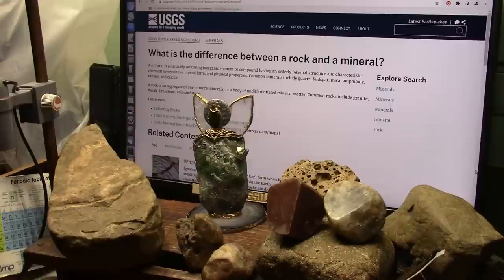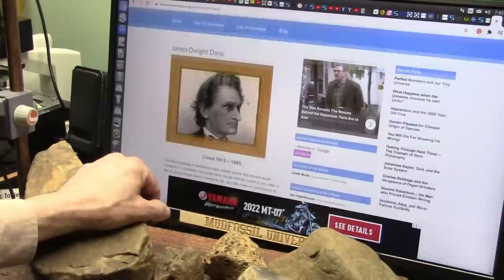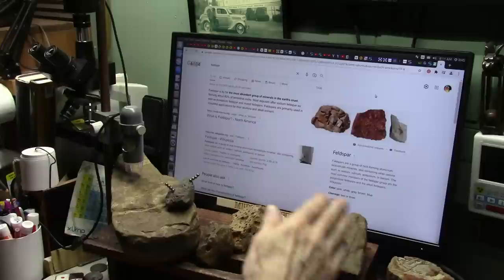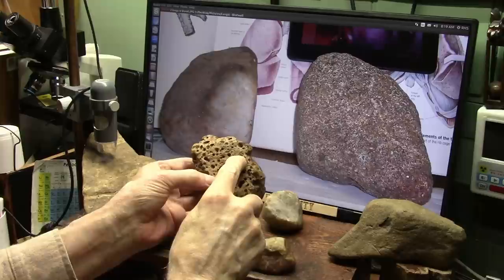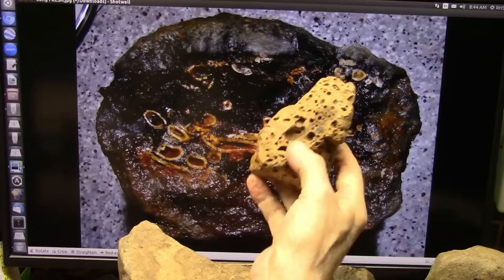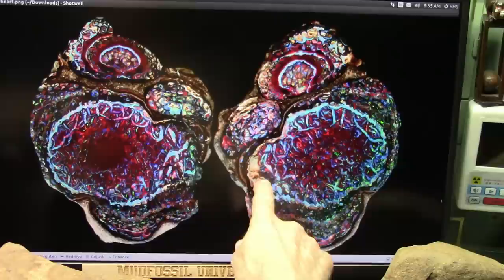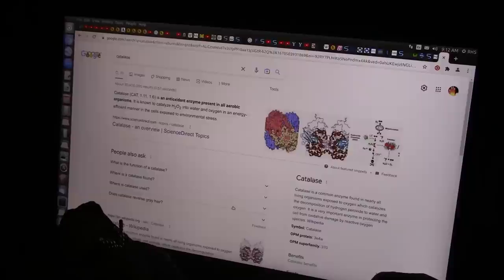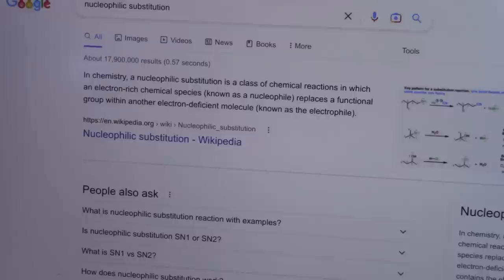Minerals vs Rocks and Petrified Trees vs Soft Tissue Creature Fossilization Processes and Results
If you are a Geologist or Chemist or Anthropologist or Historian or literally anyone who feels "EDUCATED" you need to respond to my claims about matter and the Biology of Rocks as known since 1850...called "BioGeology" by the Head of Yale Geology. I now have the evidence that proves his claim.
Guess what...he was written out of history mostly. James Dana knew what others refuse to know.